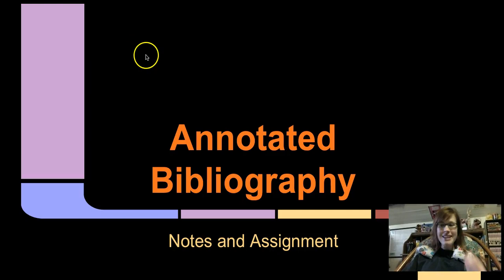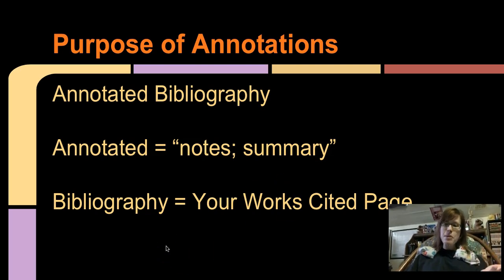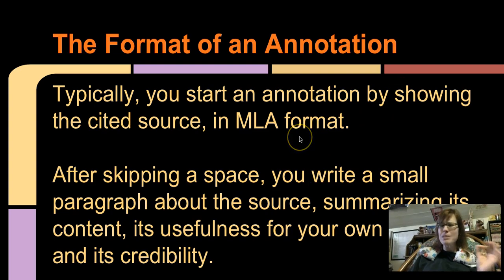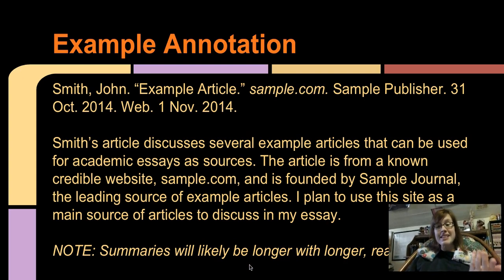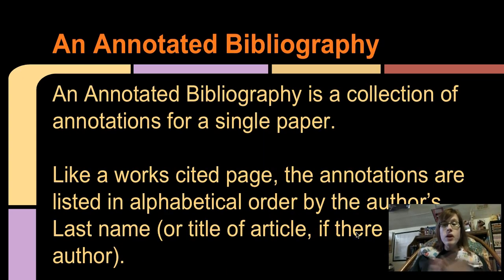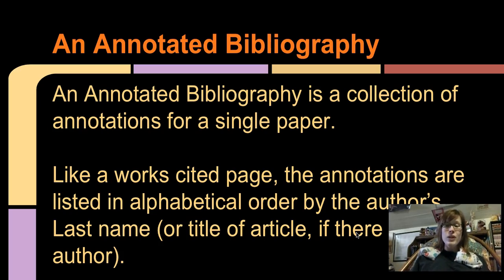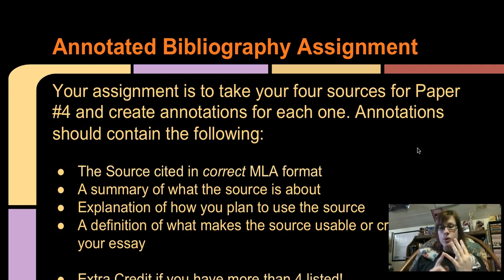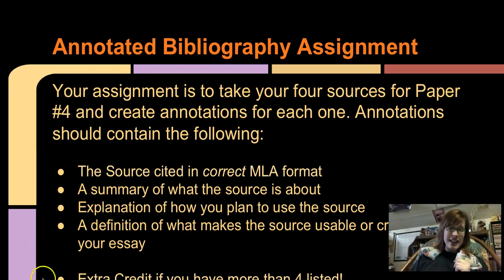ENG 122: Annotated Bibliography Video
This video will review Paper #4's Annotated Bibliography Assignment in Week 8! Please watch alongside our Annotated Bibliography Presentation.